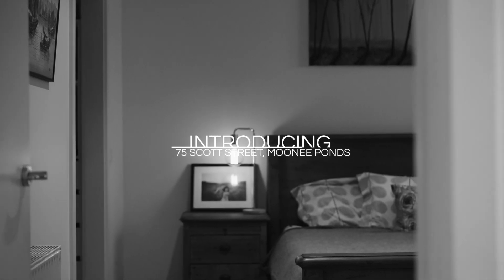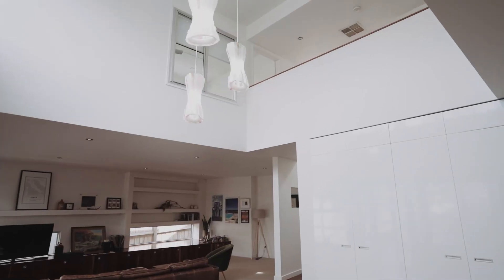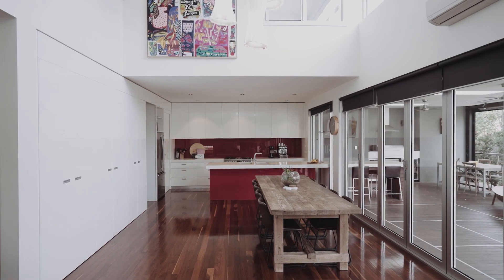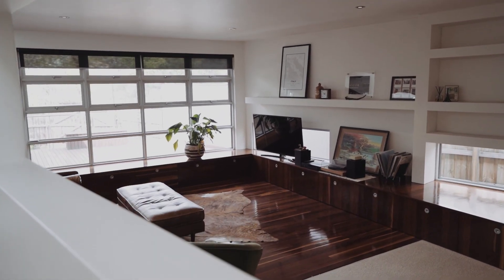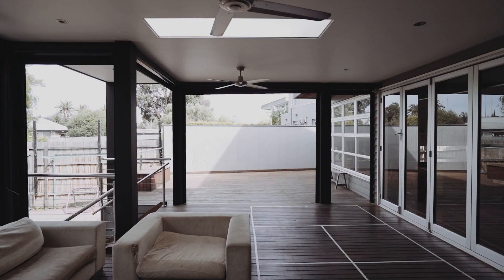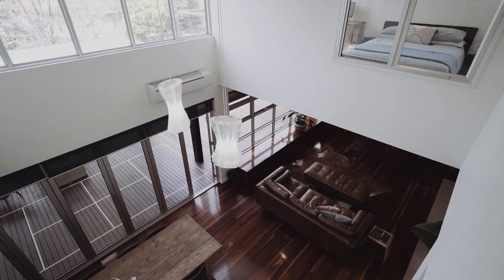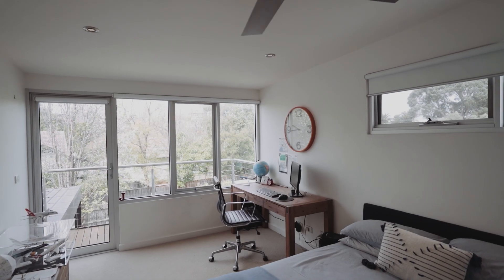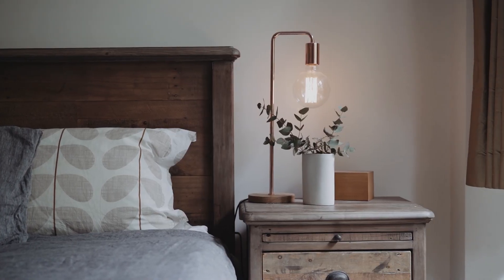75 Scott Street, Moonee Ponds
This impressive residence brings generous entertainers' touches to a classic inner-city residence. With period detail preserved alongside clean contemporary touches, it's both modern & soulful, while impressively spacious. The property is a short stroll to Maribyrnong Park and is positioned in the heart of Moonee Ponds/Essendon education hub with world class Primary and Secondary schools’ only moments away. Highlights: • Original Californian Bungalow façade, reimagined into a modern family oasis • Substantial home with multiple living areas, approximately 647m2 block • Architect designed renovation and extension • Timber floorboards, high ornate ceilings • Custom joinery & storage throughout • Internal high-end gourmet kitchen with designer appliances • Bi-fold doors open onto a covered outdoor entertaining space with integrated outdoor kitchen • Master suite with WIR and expansive Ensuite • Hydronic heating and evaporative/split-system cooling throughout • Easy access to Puckle Street, Maribyrnong River and local schools